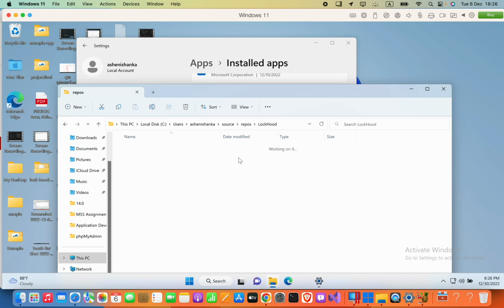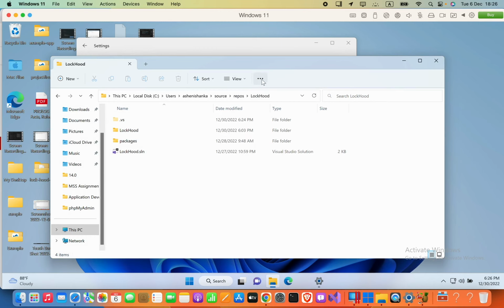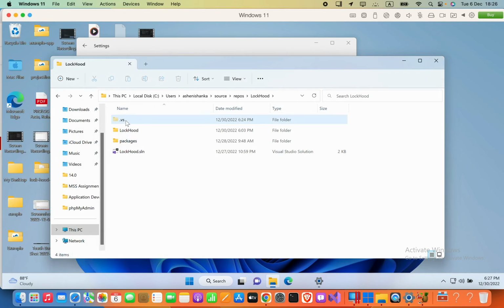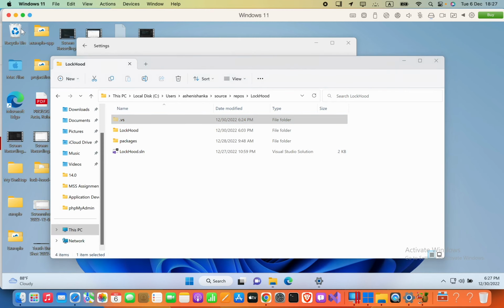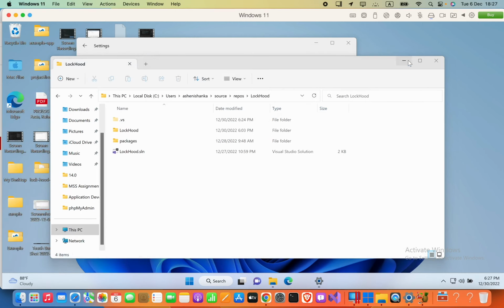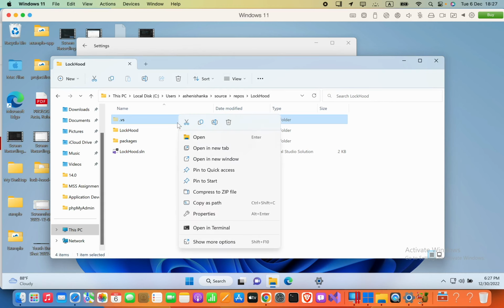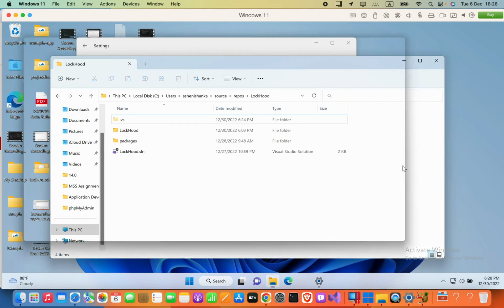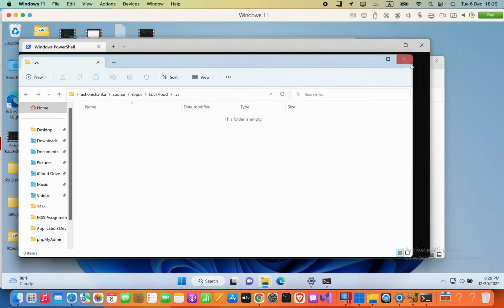Visual Studio C# .NET Windows Form Application project folder is very large | How to reduce size?